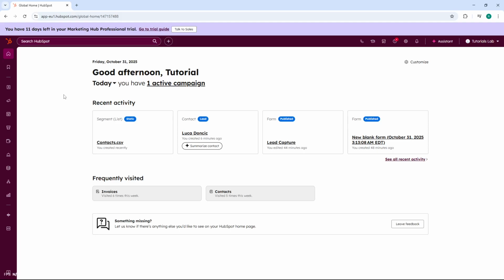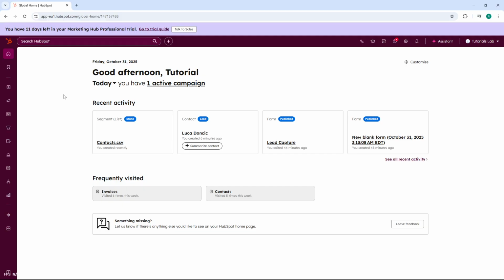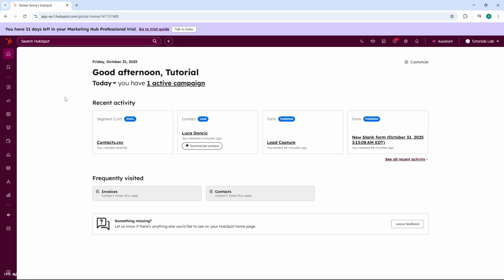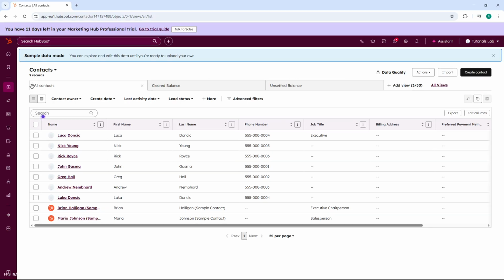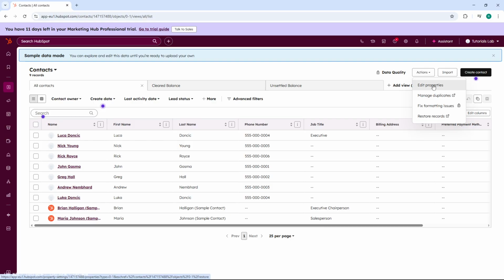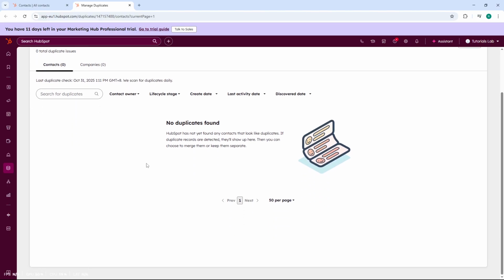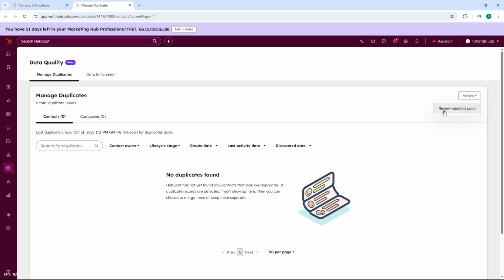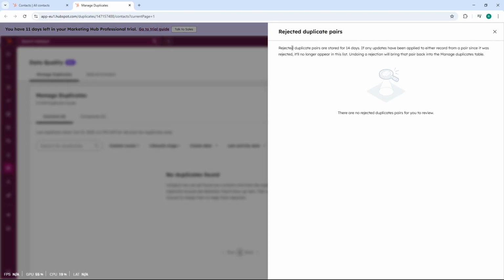How To Deduplicate Your HubSpot Contacts And Companies (Tutorial 2025)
Along the way, you'll learn how to deduplicate HubSpot contacts, merge duplicate contacts in HubSpot, clean up HubSpot company duplicates, remove duplicate companies HubSpot CRM, identify duplicate records in HubSpot, manage duplicate contacts and companies HubSpot, HubSpot duplicate contact merging guide, tutorial deduplicate HubSpot data, prevent duplicate contacts HubSpot, find and merge HubSpot duplicates, HubSpot CRM deduplication process, best way to clean HubSpot database